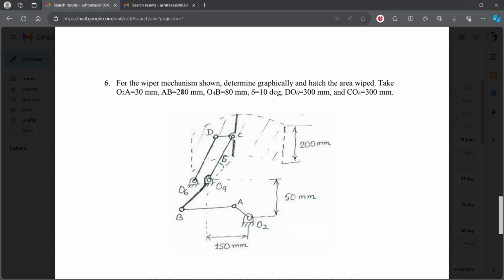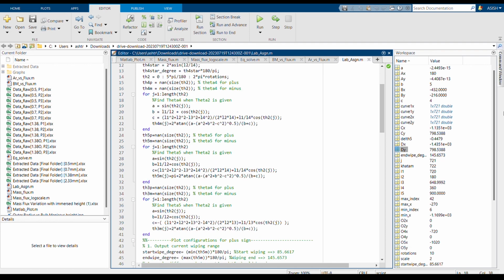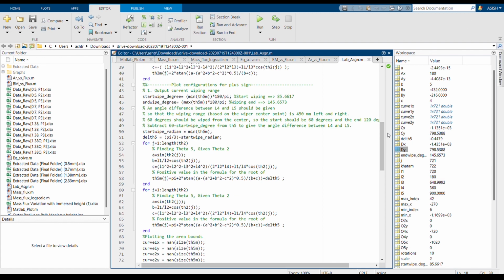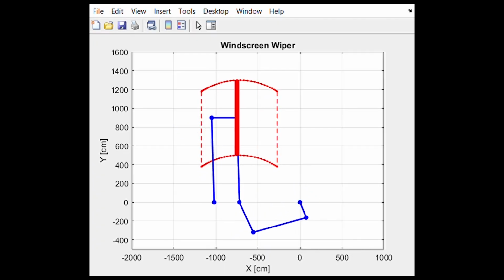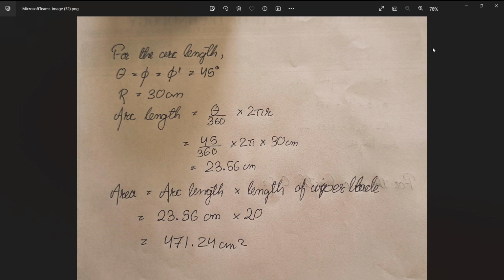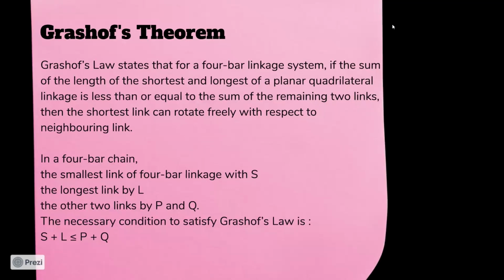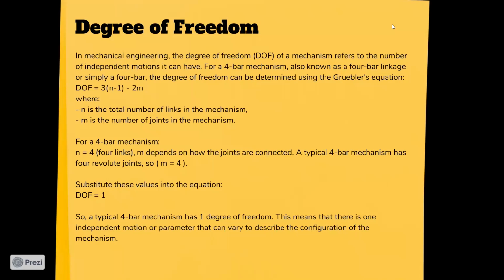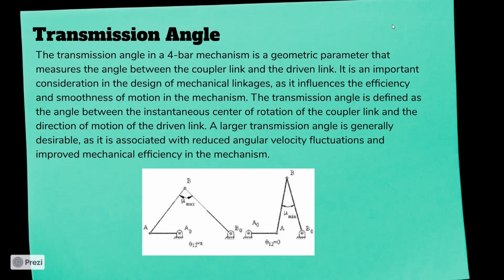MECHANISM SESSIONAL ASSIGNMENT | IIT KGP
Asish Pani [21ME10016]
Harshada Vinay Anavkar [21ME10035]
Gawande Om Narhari [21MF10018]